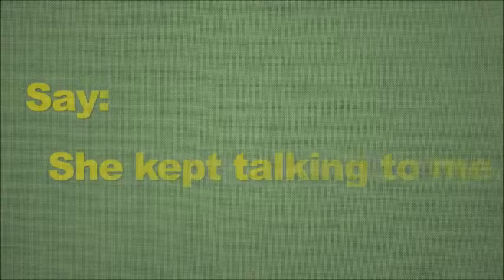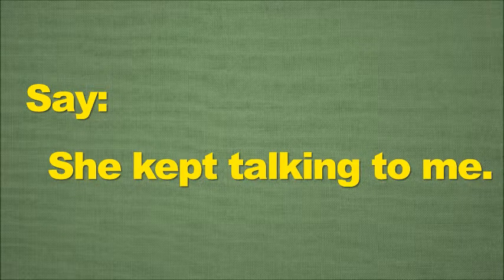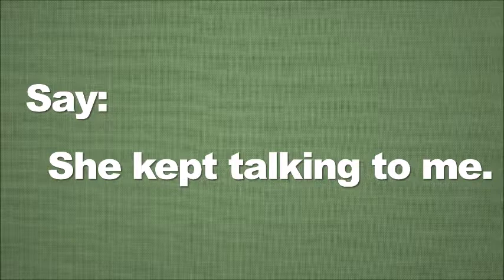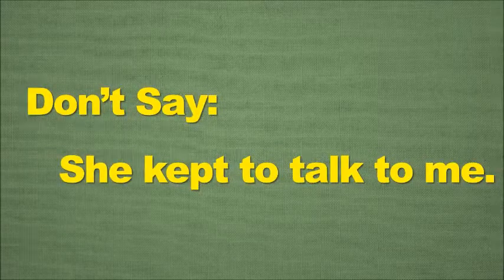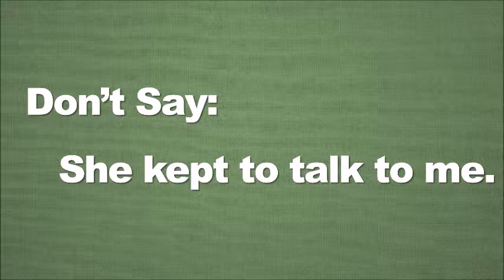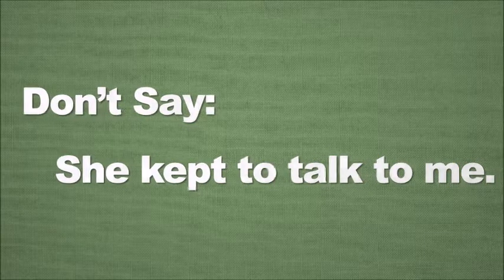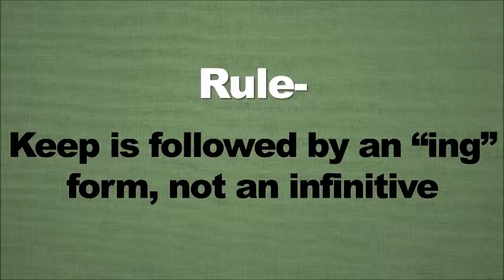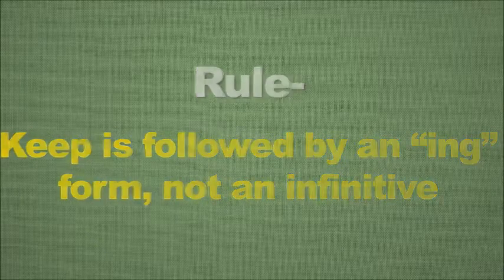Best way to speak English